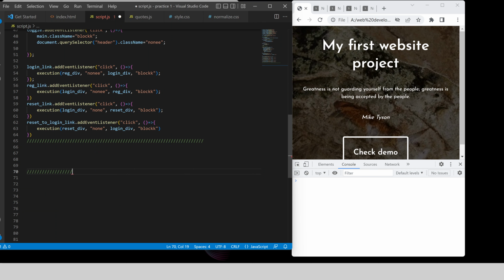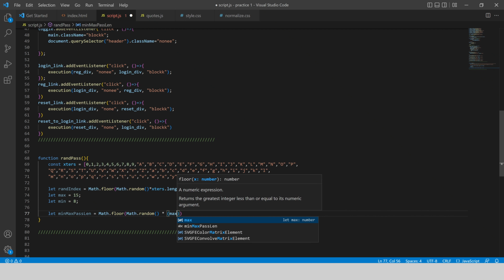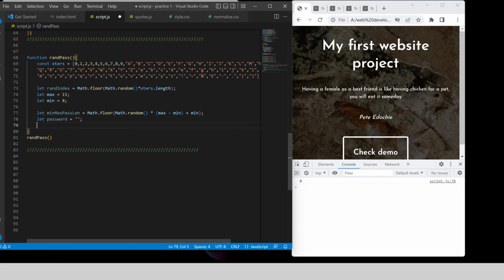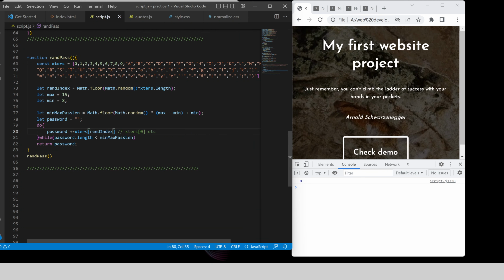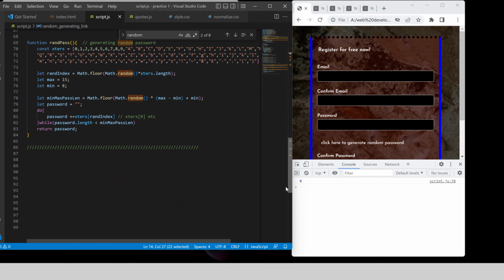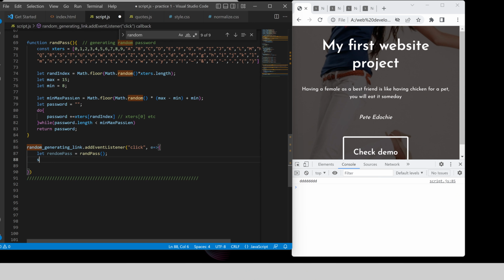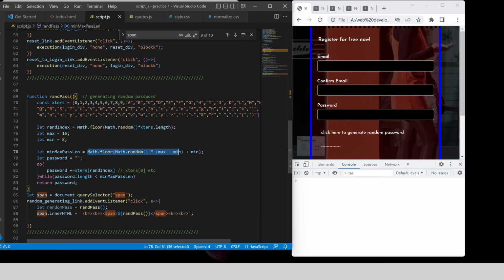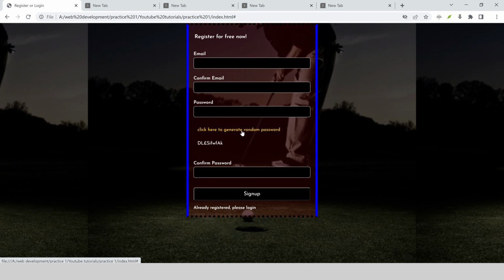Chapter 8: Random Password generator using JavaScript